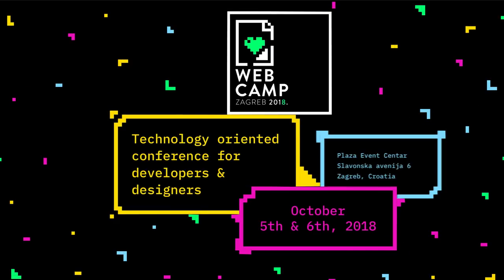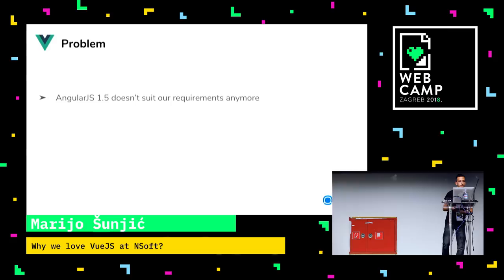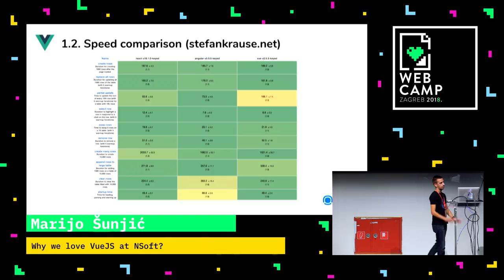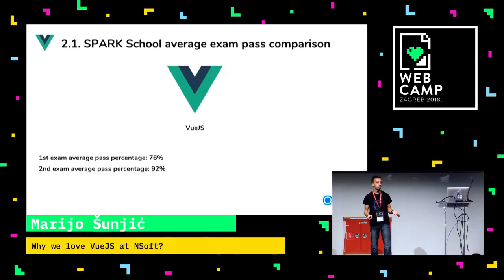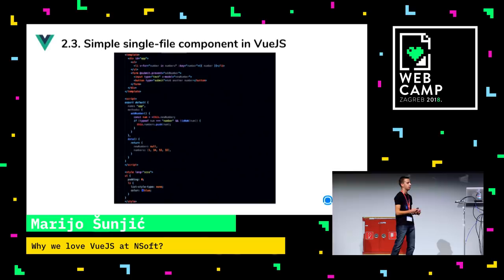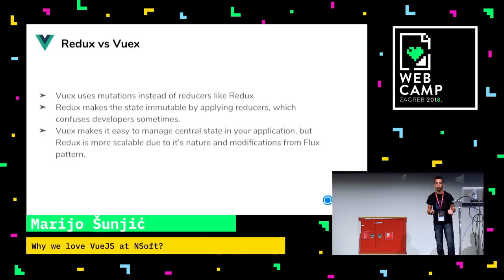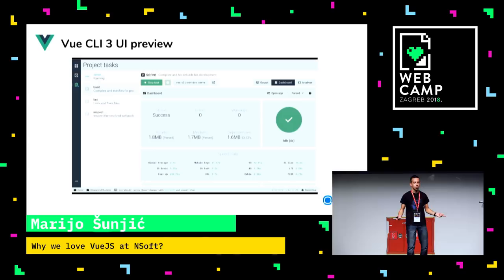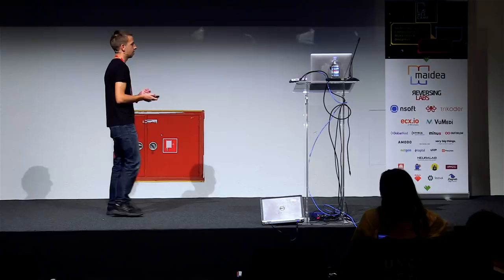Marijo Šunjić - Why we love VueJS at NSoft - WebCamp Zagreb 2018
Quick talk about VueJS, it's flexibility against other frameworks, and what benefits NSoft got from it.